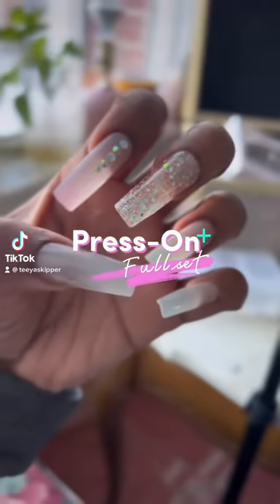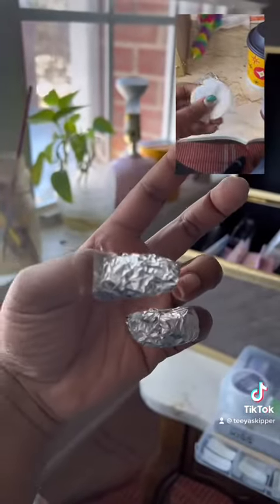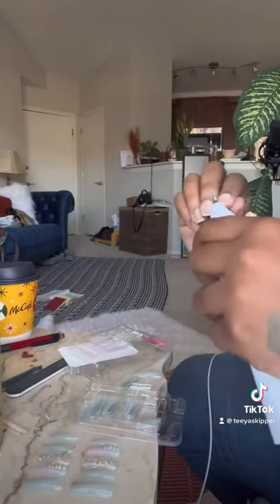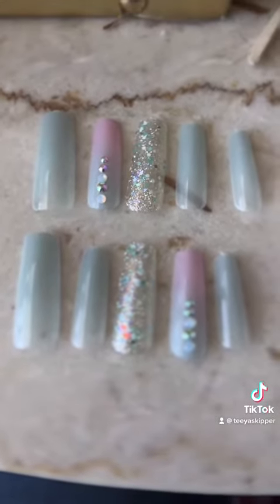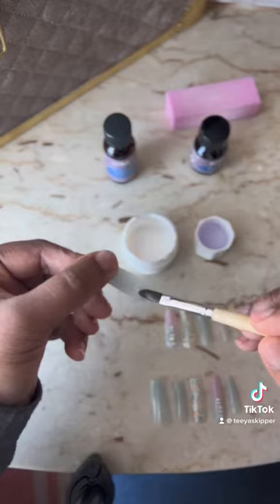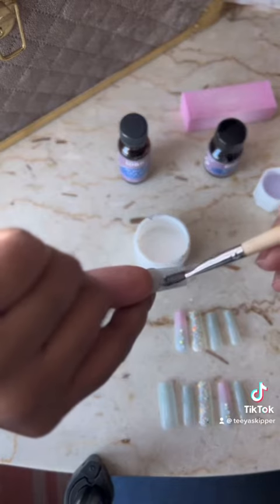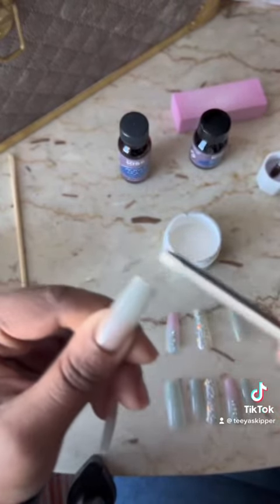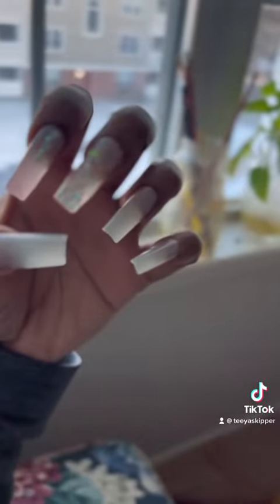Presson Fullset 😍 using Acrylic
For those who LOVE 🥰 Pressons like me but also want the acrylic feel and long wear!
Both the nails and the Nail kit can be found at walmart